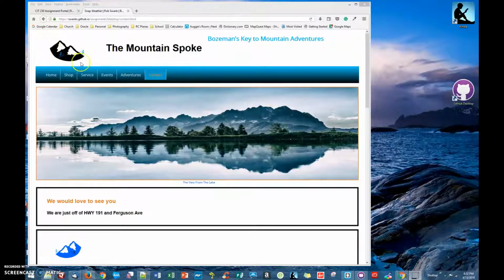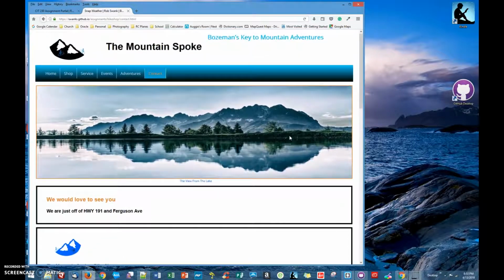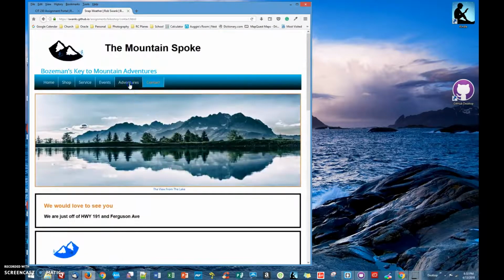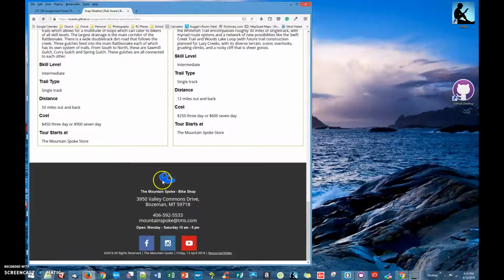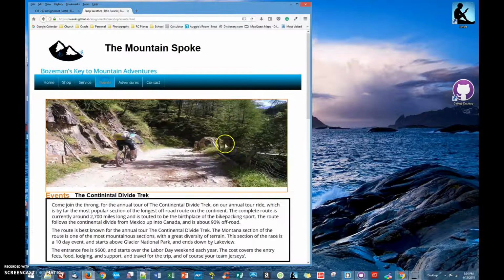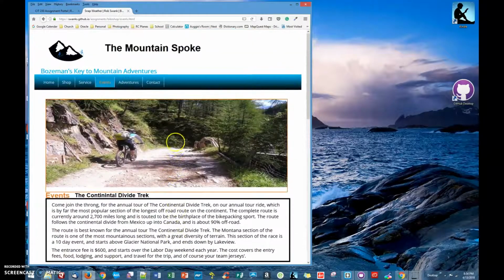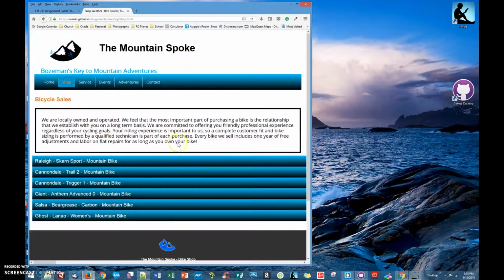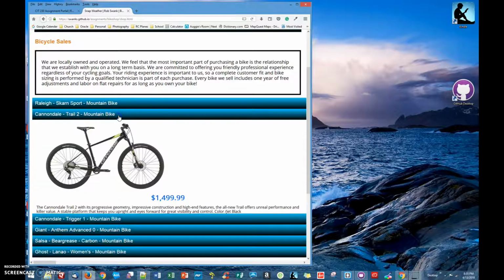Rob Swank - CIT23-09, Winter 2018 - Final Project overview.